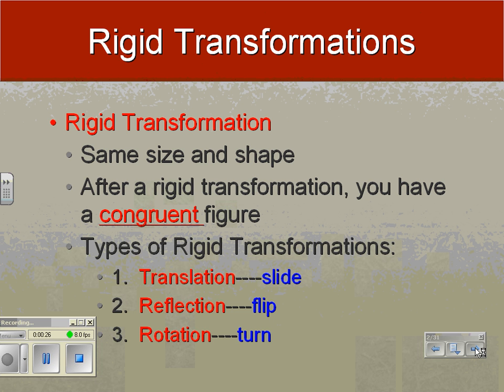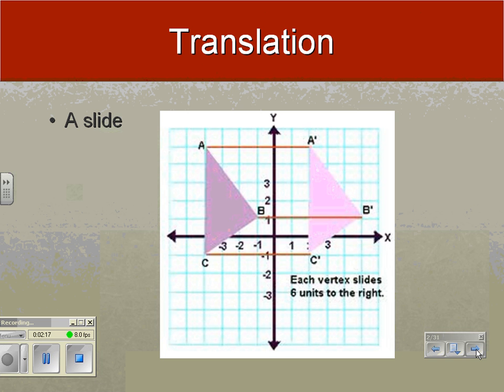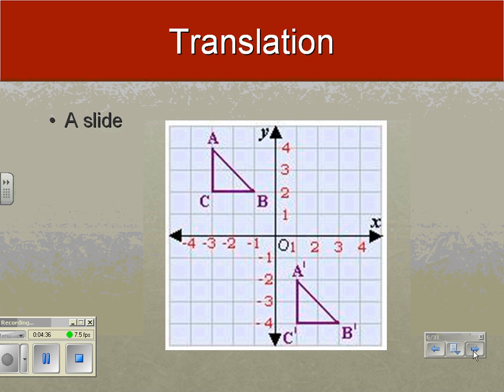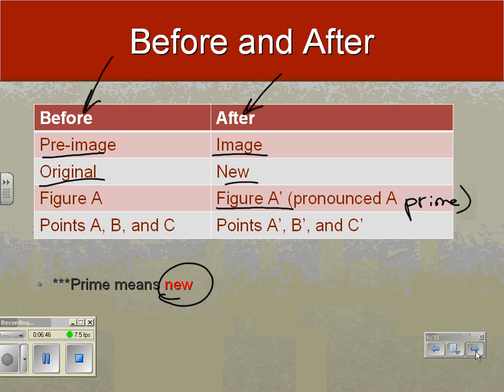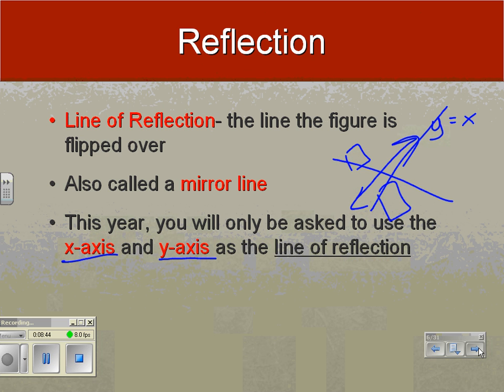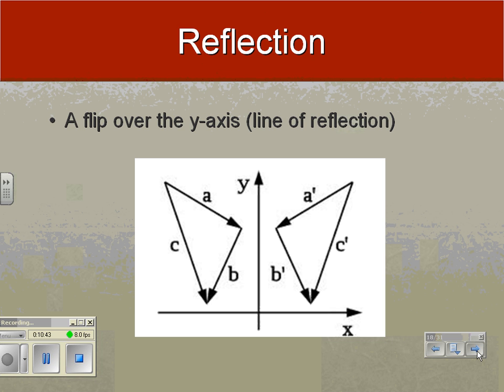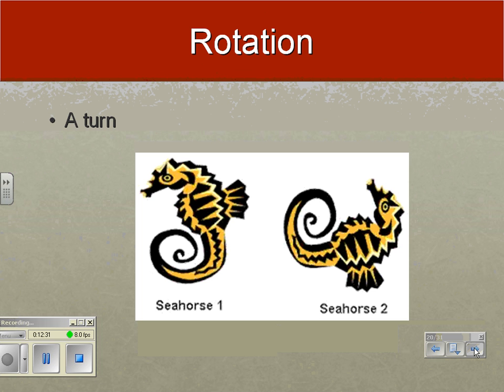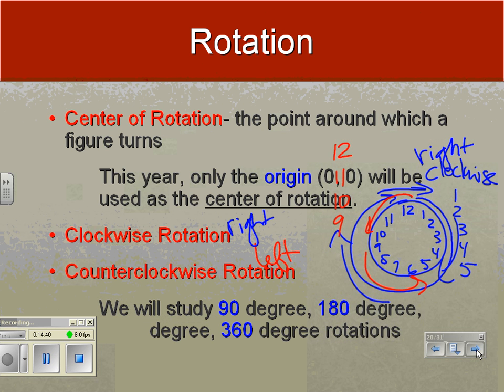Transformations Powerpoint Part A